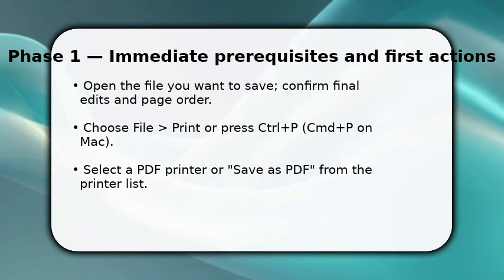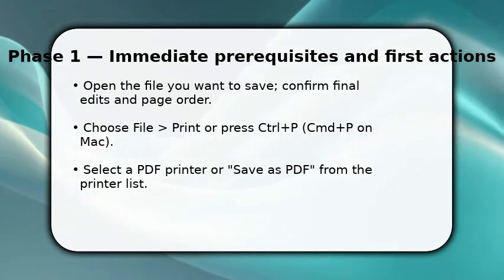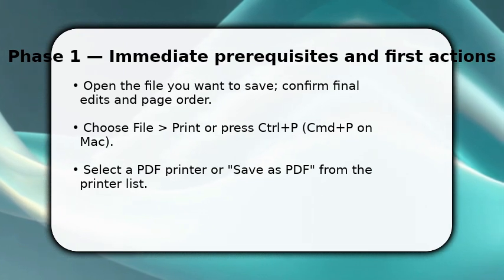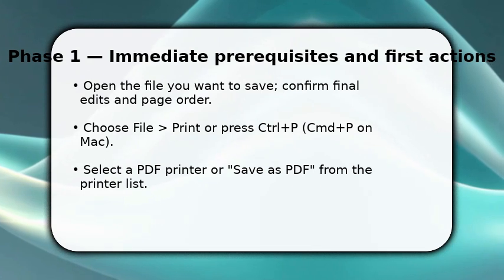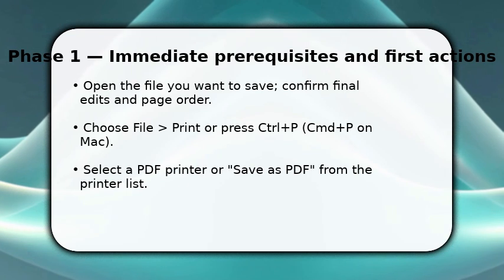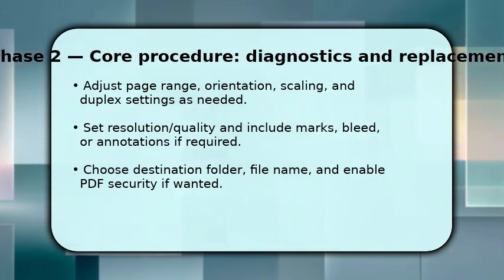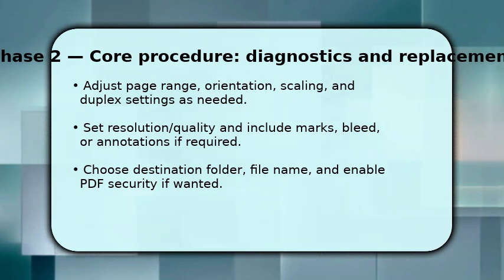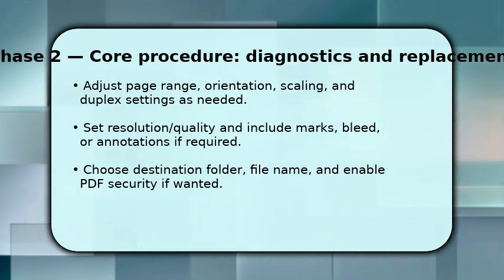How to Save the Print File Into Pdf - Step by Step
How to Save the Print File Into Pdf - Step by Step | 🔒 Surfshark VPN Deal — Stay private and secure. $1.99/mo + 3 Months Free ▸

Learn the easy steps to convert your print document into a PDF format using common software tools. This video guide provides clear instructions for saving, exporting or converting files on Windows and macOS systems.

save as pdf, convert file to pdf, print save as pdf, how to make a pdf from printer output, PDF conversion tutorial